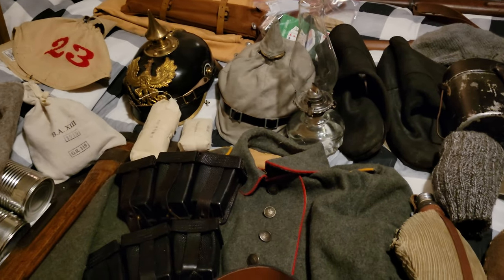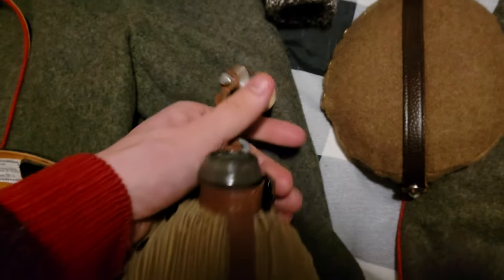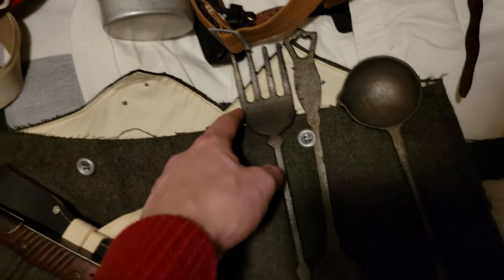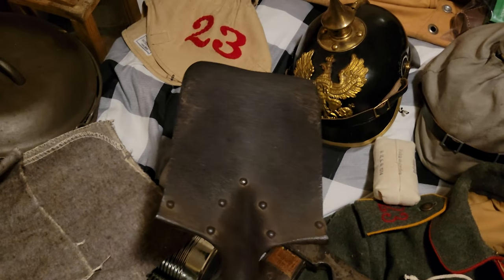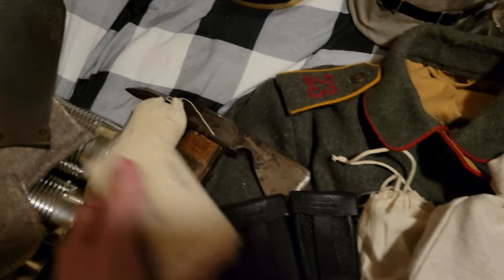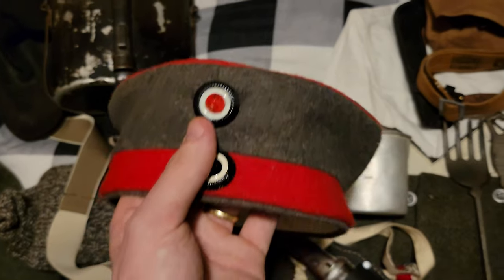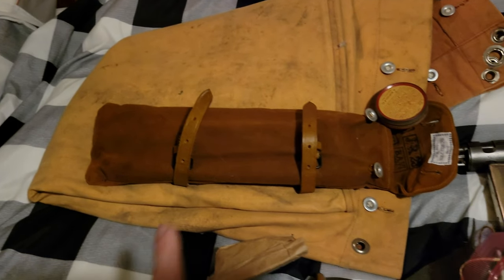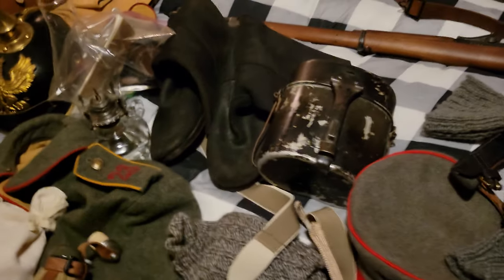WWI German gear overview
An overview of my gear, minus the tornister and greatcoaf (as i dont have those yet)